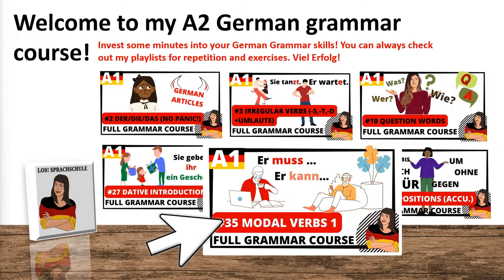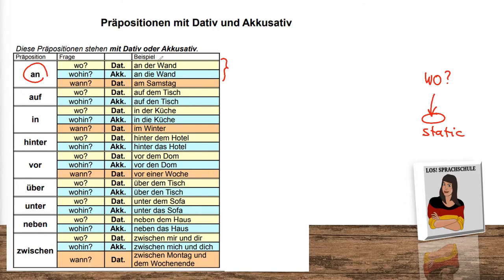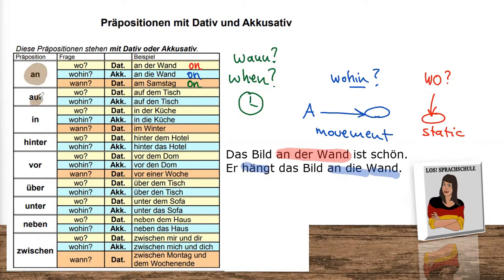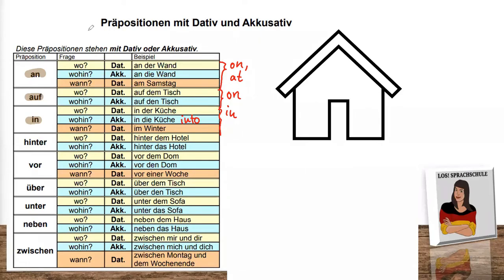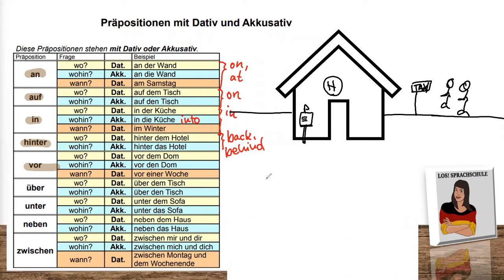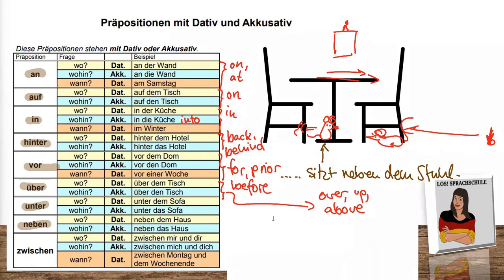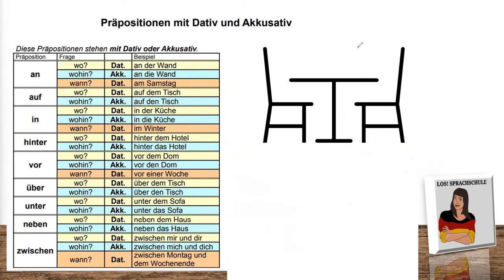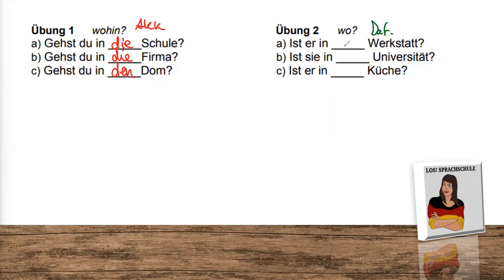🚀 Dive into German A2 Grammar: Master Wechselpräpositionen QUICK! 🇩🇪✨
Hallo, liebe Deutschlerner! 🎉 Get ready to unlock the secrets of Wechselpräpositionen (two-way prepositions) in this engaging A2 grammar lesson! 💡✨ Whether you’re just starting your German journey or looking to polish your skills, this video is designed to make learning fun and exciting!

Join me as we break down how these tricky prepositions work, with easy-to-follow explanations and plenty of practical examples! By the end of this video, you'll be able to confidently use Wechselpräpositionen in your conversations, enhancing your fluency and making your German sound more natural! 🌍💬

- Clear explanations of the most common Wechselpräpositionen
- Fun exercises to solidify your understanding
- Real-life examples that show you how to use them effectively!

Let’s embark on this language adventure together and elevate your German skills! 🎊💖

00:00 Greetings
00:25 Präpositionen Dativ und Akkusativ
13:20 Übung 1